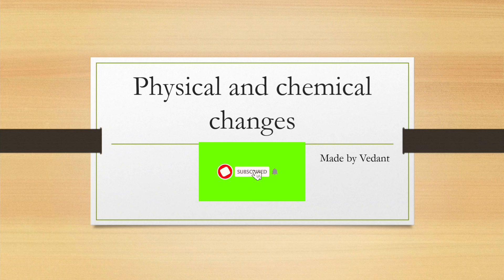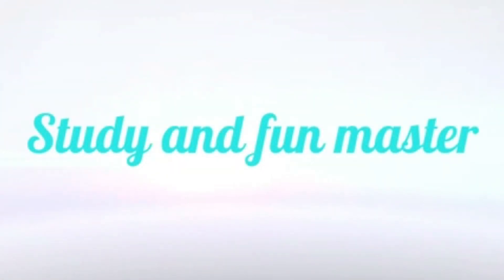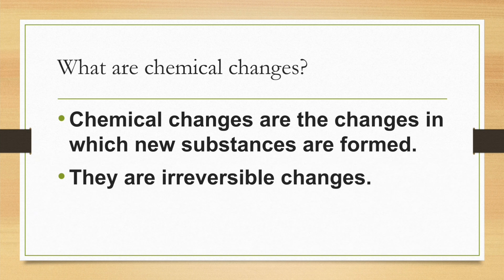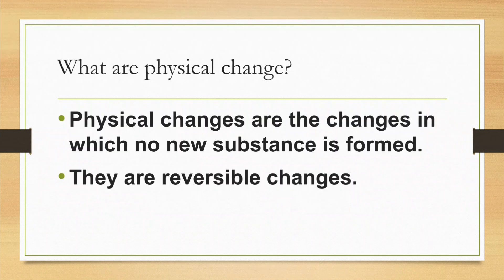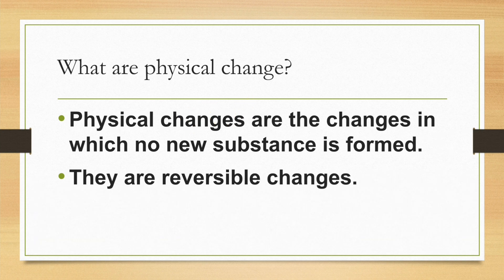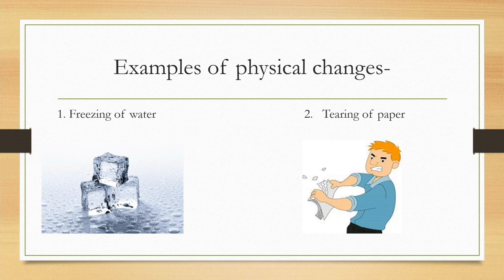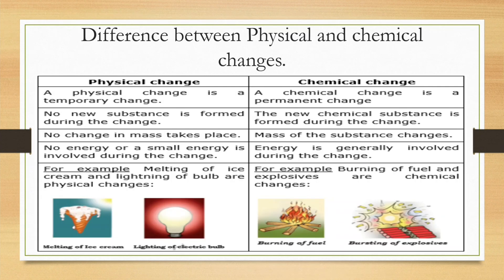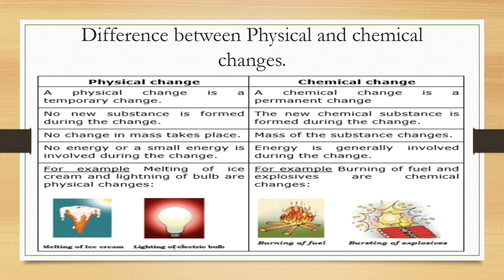Physical and chemical changes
In this video I had explain about physical and chemical changes and their differences
Like aim in 50 likes and 10 comments